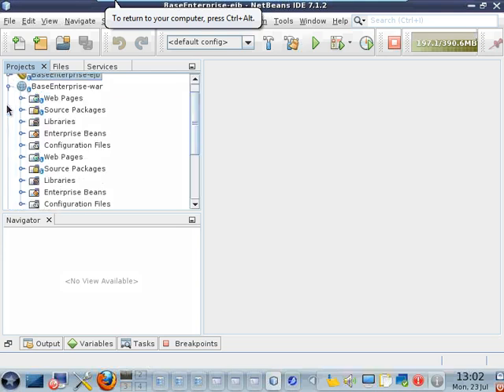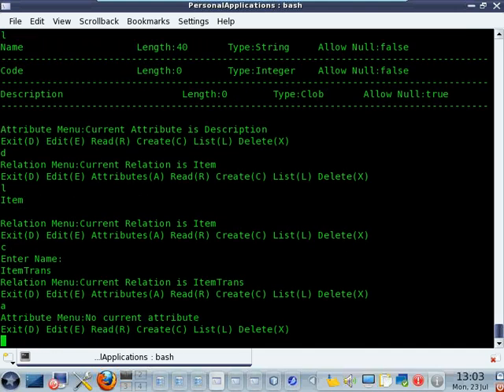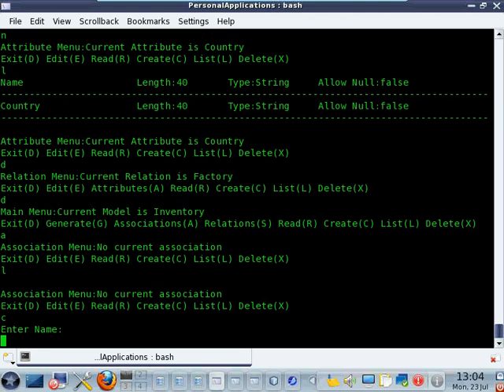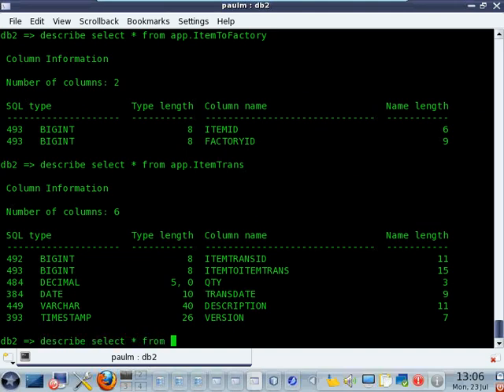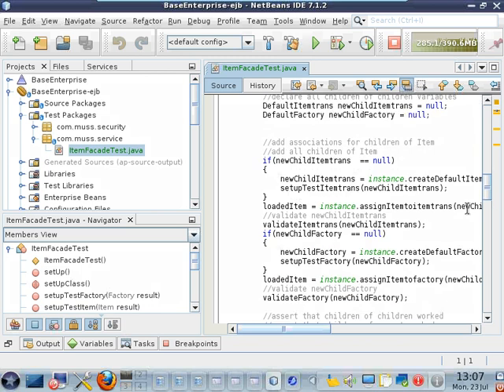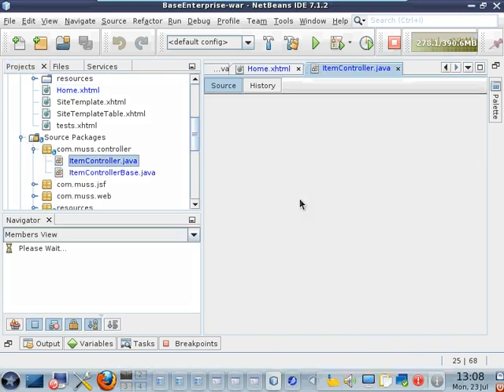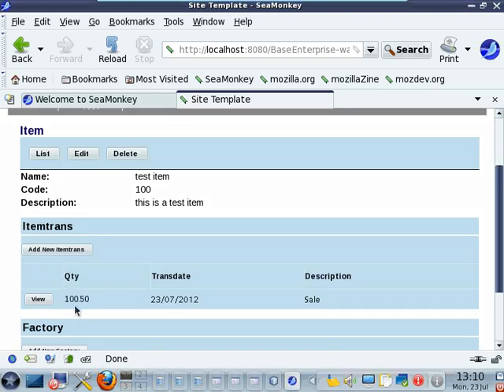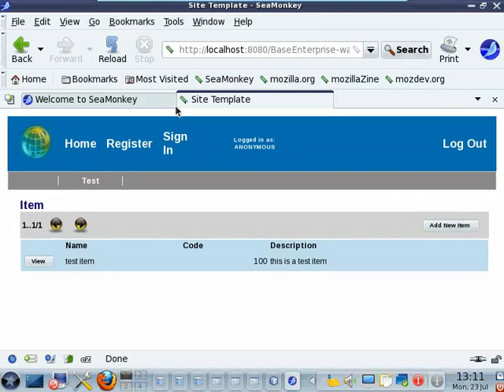Demonstration of code generation application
Demonstration of custom developed application to rapidly generate a CRUD project for the Java EE platform.